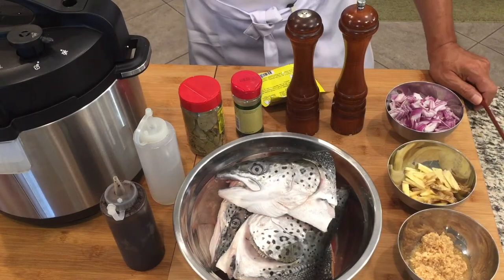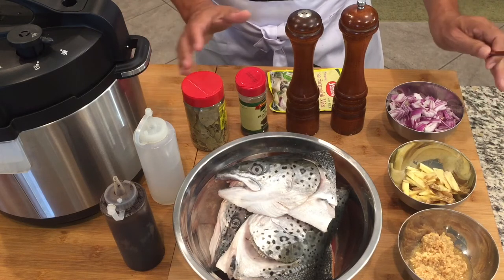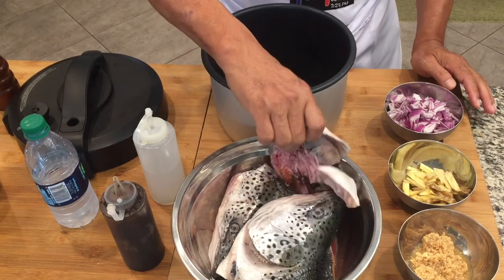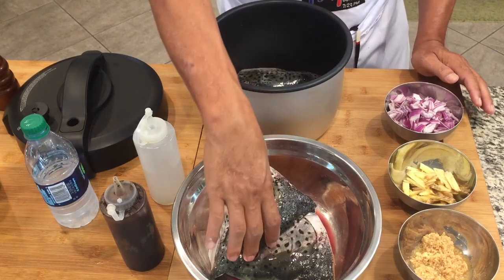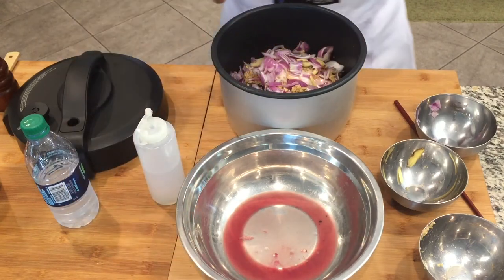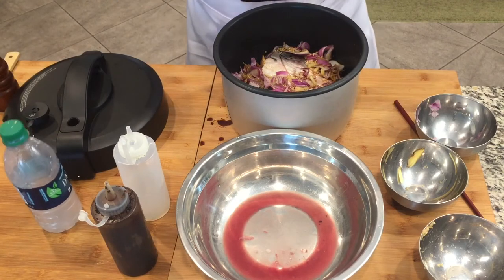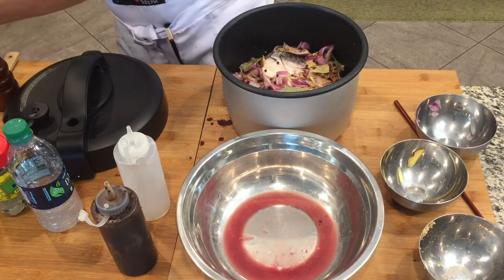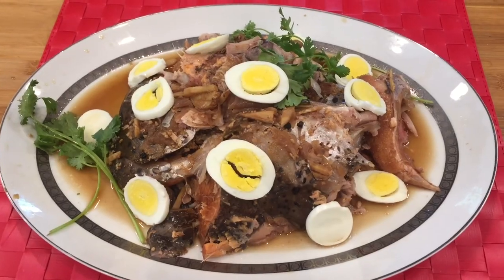Salmon Head Adobo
Salmon head, ginger, garlic, onion, bay leaves, whole pepper corn, soy sauce, salt, vinegar, water, tamarind mix, chili flakes optional